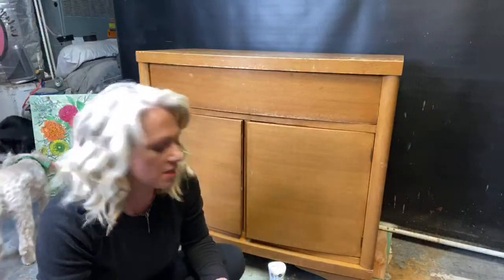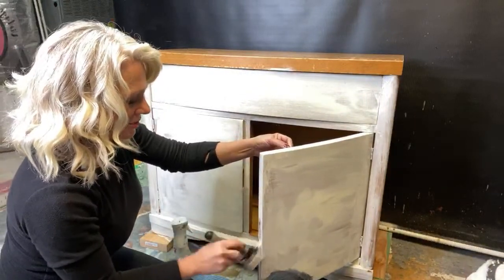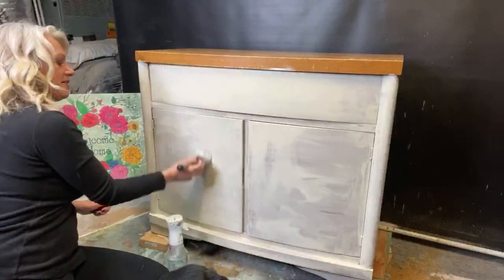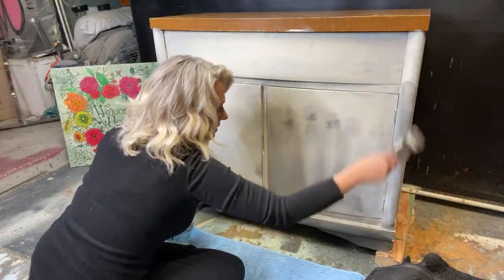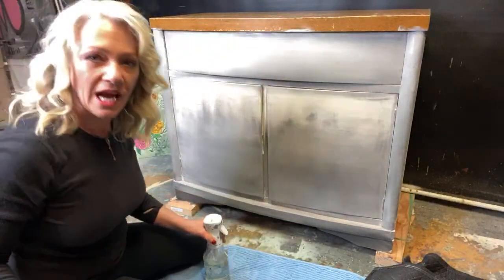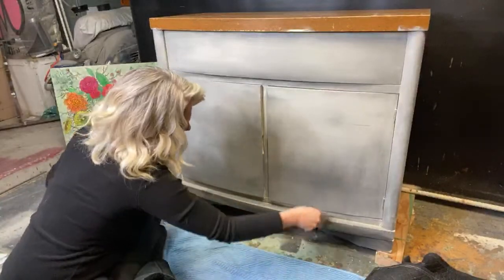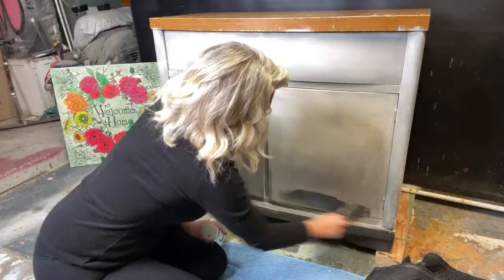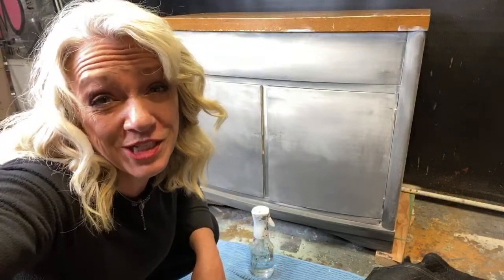Two color blending live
Blending clay based chalk paint is easy as can be.  Using a misting bottle with water helps to blend and create a beautiful finish.

Get your DIY here
Windmill Vintage Designs
3301 Menaul Blvd suite 6